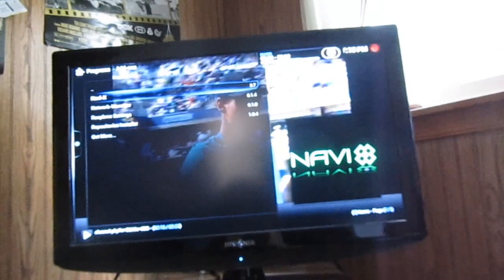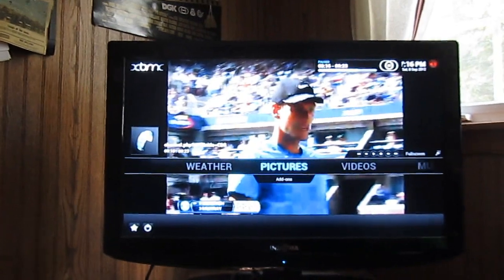Mediapi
Raspberry Pi + Raspbmc + More!